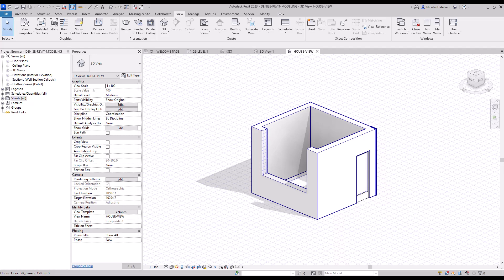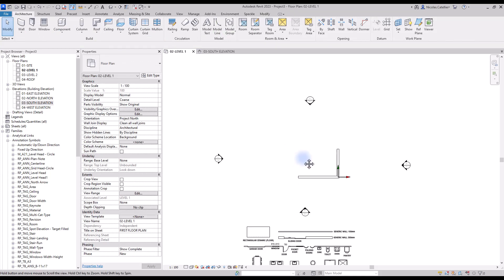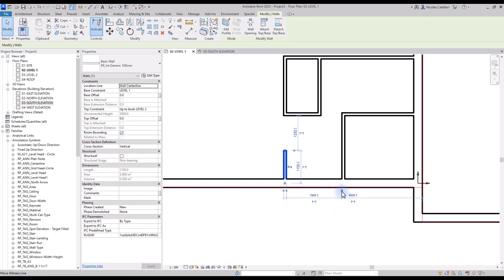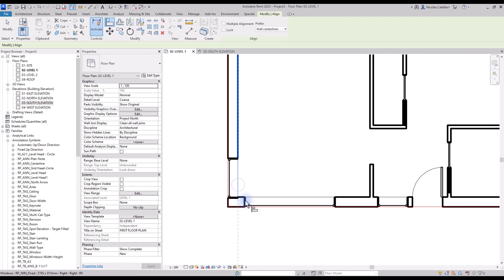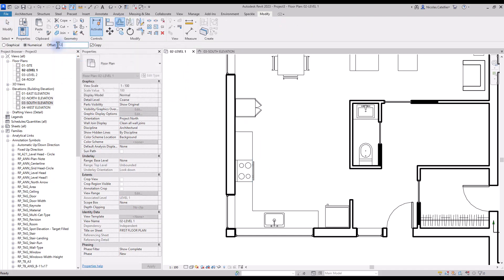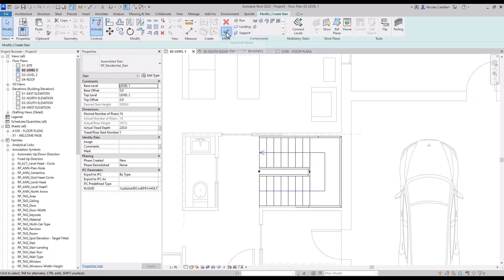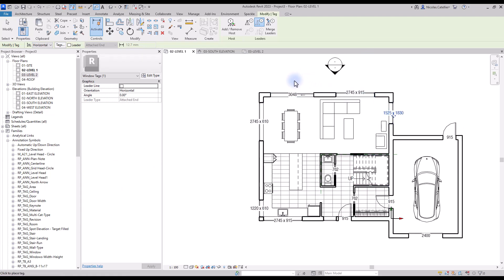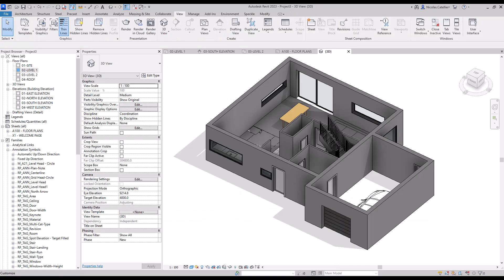Revit 2023 Tutorial - Complete Floor Plan 🏠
This tutorial will teach you how to use Revit 2023 to create a residential floor plan 🏠. No experience is required. We provide a template for you to use.

Timestamps:

0:00 - BASICS Course
0:14 - Intro
0:45 - Create model from template
1:23 - Locate Internal Origin
1:46 - Create Walls
2:20 - Create layout with lines
4:06 - Create Interior Walls
4:52 - Create Doors
6:11 - Create Windows
7:20 - Add Components & Furniture
8:36 - Draw Kitchen
9:56 - Create Floor
10:50 - Create Stairs
12:58 - Create Ceramic Floor
13:38 - Annotate the Drawing
14:40 - Add Dark Solid Fill for Walls
15:20 - Place View on Sheet
16:30 - Create your First Project 🚀 with BASICS